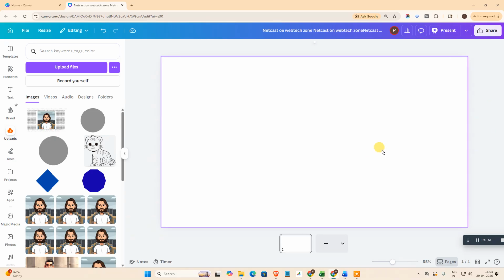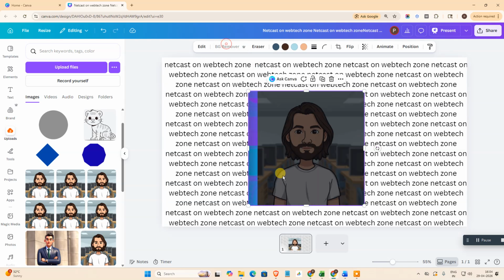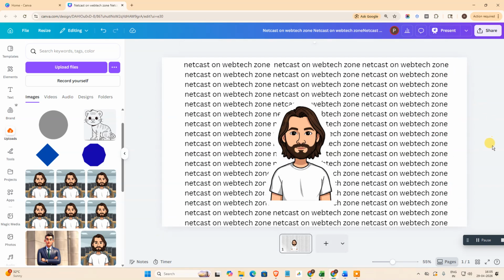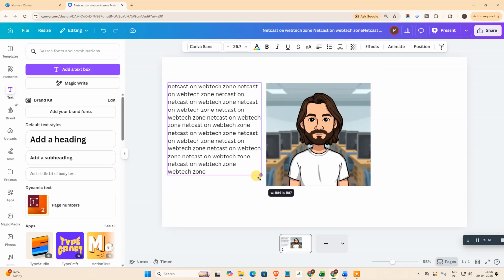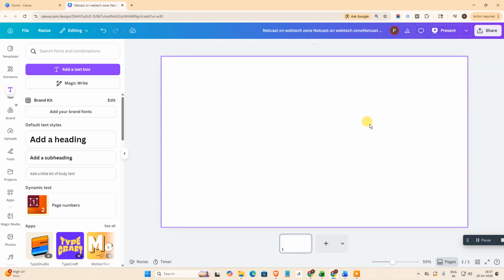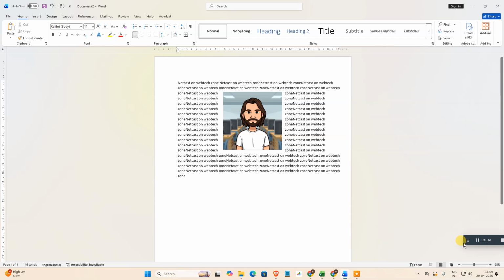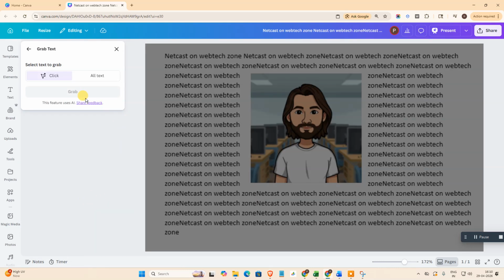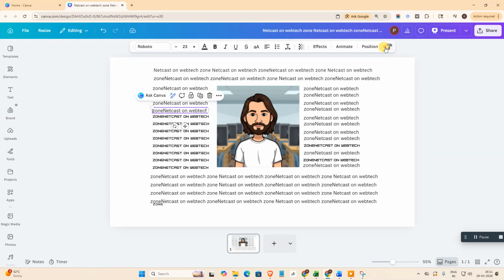How To Wrap Text Around An Image In Canva - Full Guide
Learn how to wrap text around images in Canva using 3 easy methods. Step-by-step guide including visual trick, text box method, and Word workaround. Perfect for creating professional and creative designs.